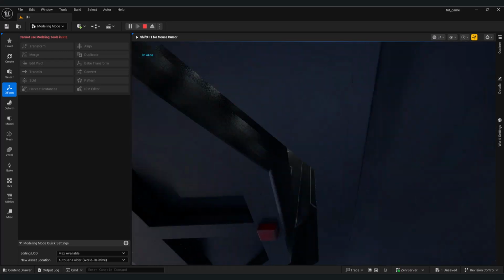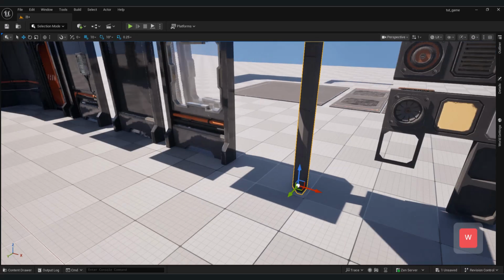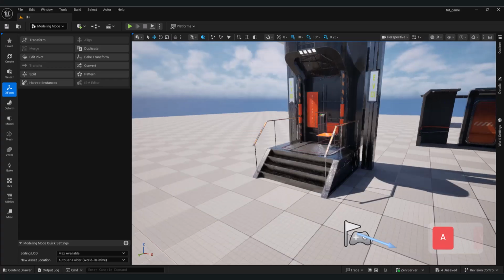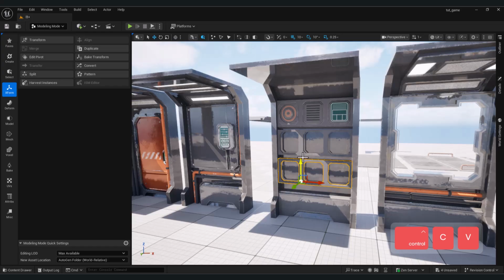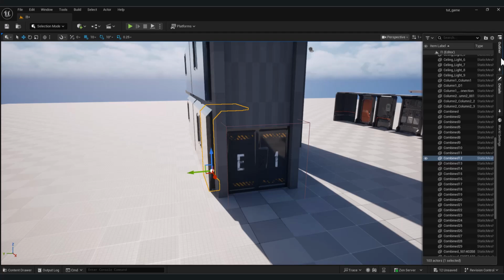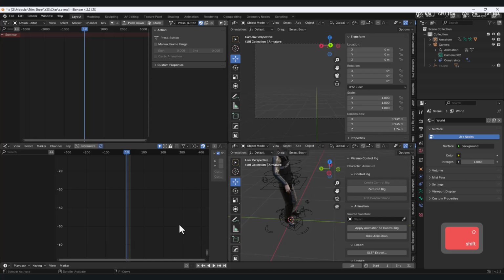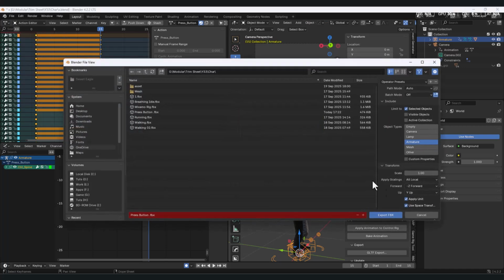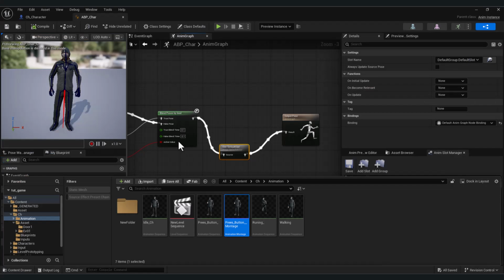Game Asset Lab – Part 3 | Building a Sci-Fi Corridor & Integrating the Character in Unreal Engine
In this episode, we take everything we’ve created so far and bring it all together inside Unreal Engine 5.

We’ll start by importing a new game asset and building a detailed sci-fi corridor environment around it.
Then, we’ll integrate the character and models created in the previous episodes — bringing them all to life in a single, cohesive world.

The character finally enters the environment and starts moving inside the corridor, marking the first step toward full gameplay integration.

🎯 In this episode you’ll learn:

Importing and organizing assets in Unreal Engine

Building modular sci-fi corridor structures

Merging props and characters for a unified look

Setting up character movement in the environment

Chapters:
00:00 Preview
01:03 Game Asset issue
05:40 Corridor Creation
07:28 Exterior Blackout
12:46 Collision
14:39 Animation Creation
18:26 Add Animation To Blueprint